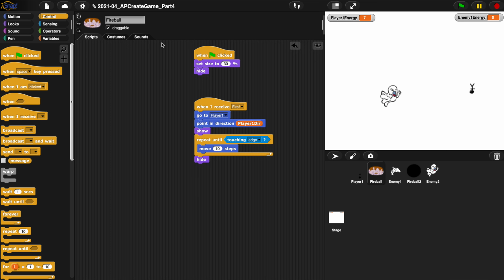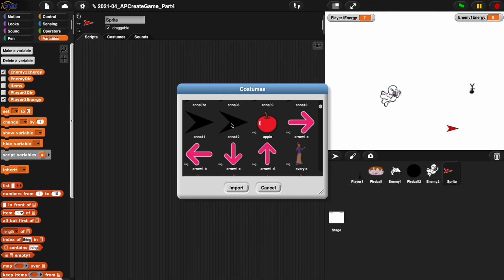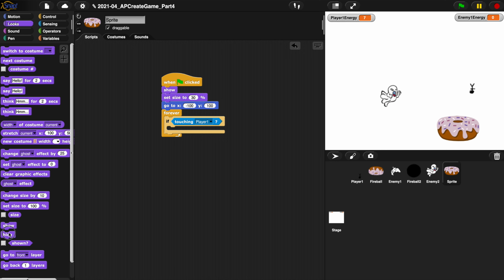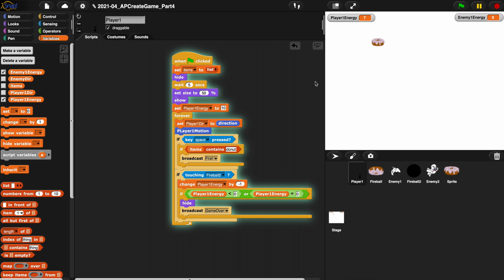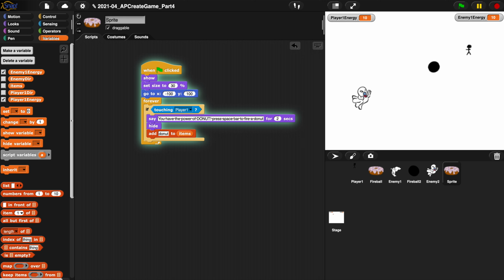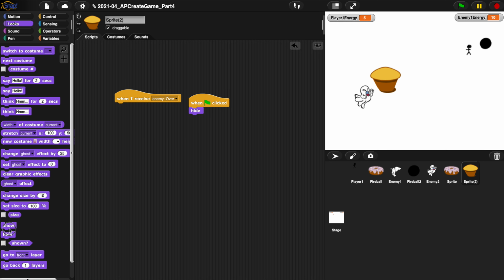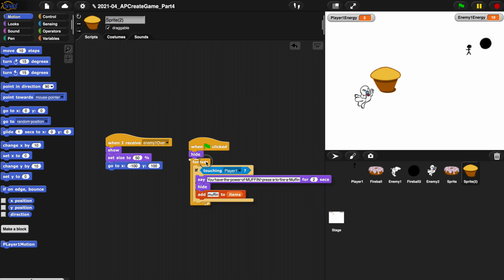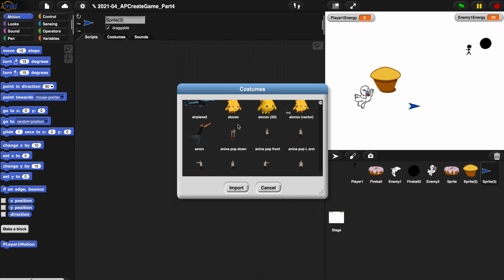AP Create in SNAP! Example 4.5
In this video we will incorporate a LIST, or selector, into the game in the form of an item list.